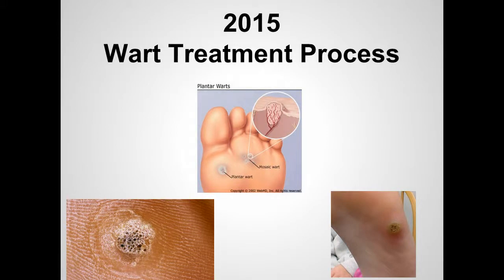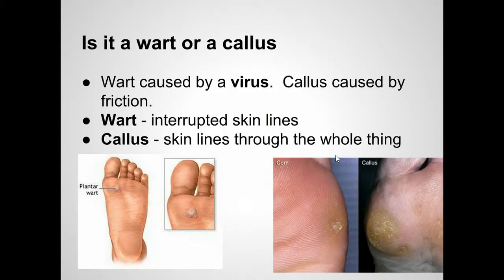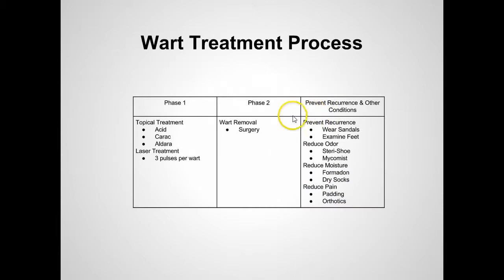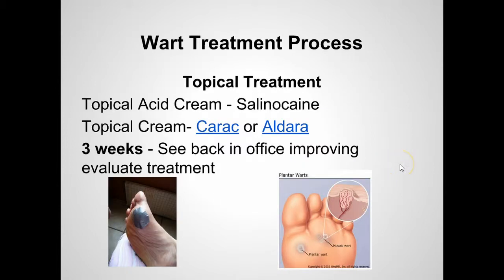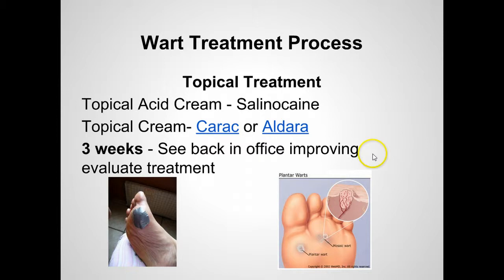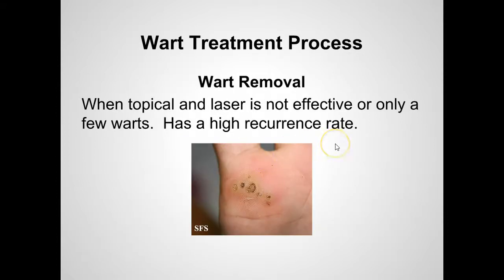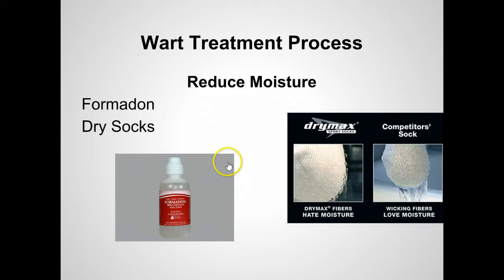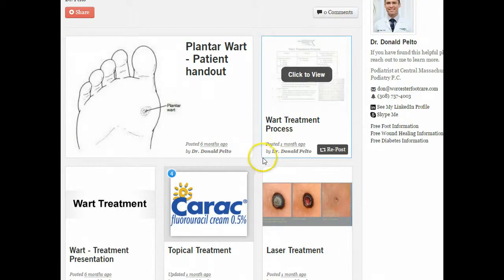Wart Treatment Process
Treatment process for treating warts.

1) MAKE AN APPOINTMENT if you live in Massachusetts and want to see Dr. Pelto

3) PATIENT RESOURCES: Get access to Dr. Pelto’s patient resource page (31 CONDITIONS)